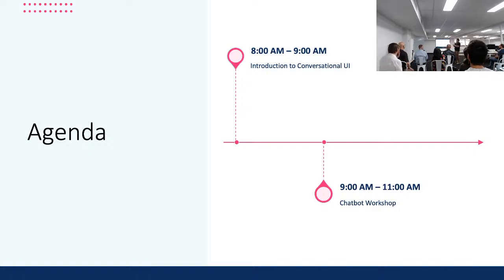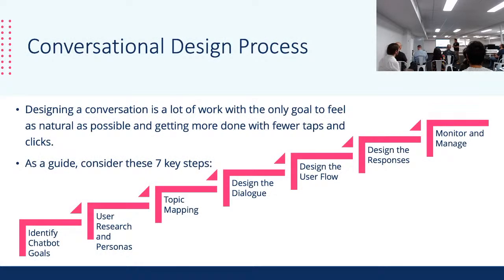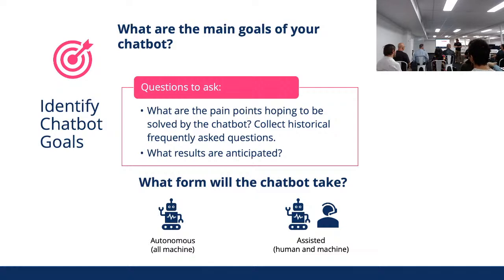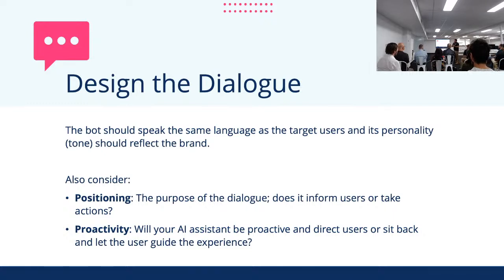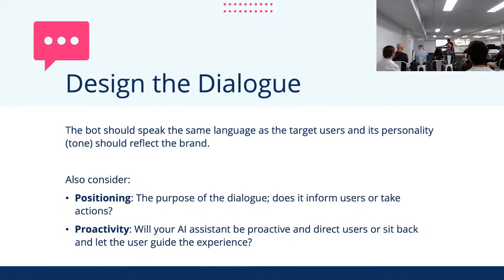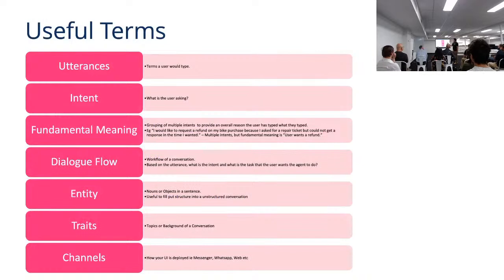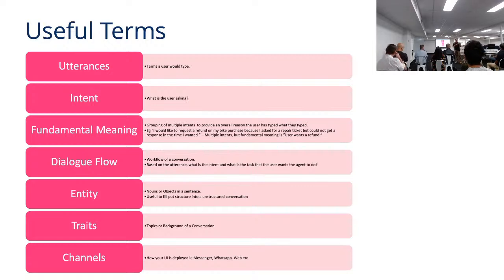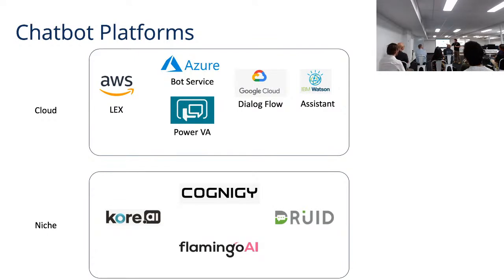Conversational UI Workshop: Create Your Own Chatbot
Join us virtually to learn how to leverage conversational UI and create successful chatbot experiences.